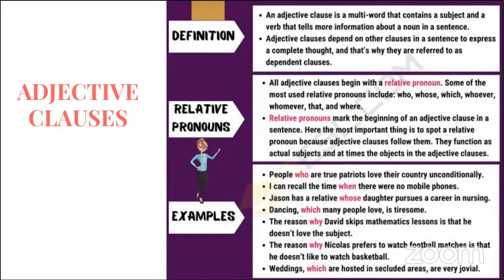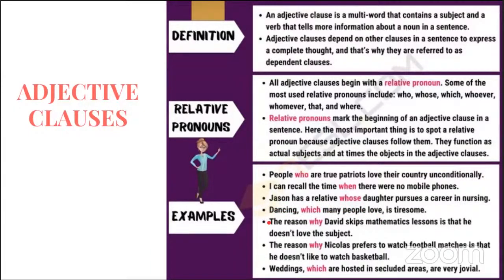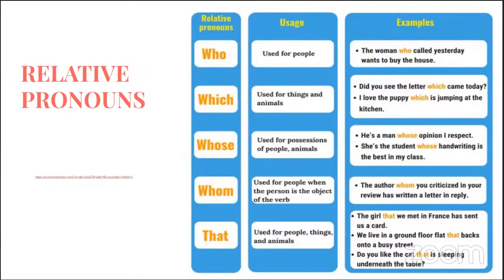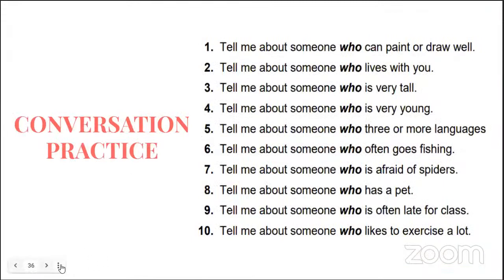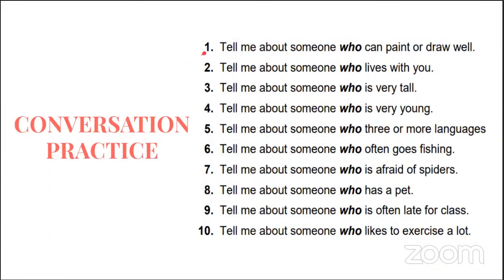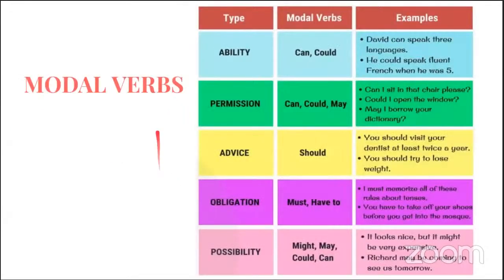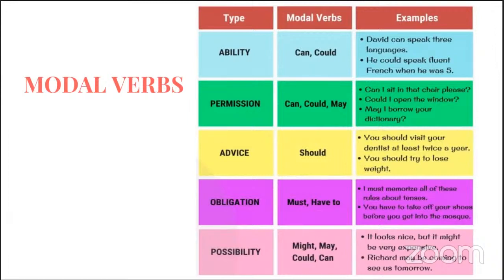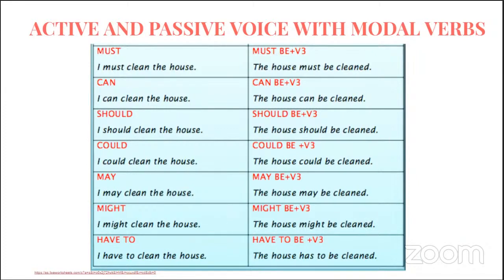TOEGAONEMAY2 1005-1005 (Leandro C.)